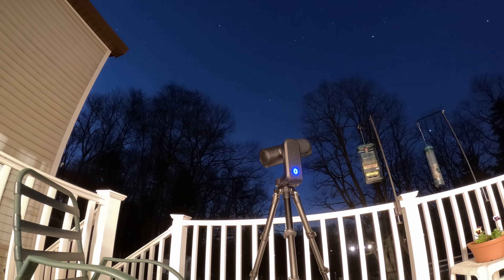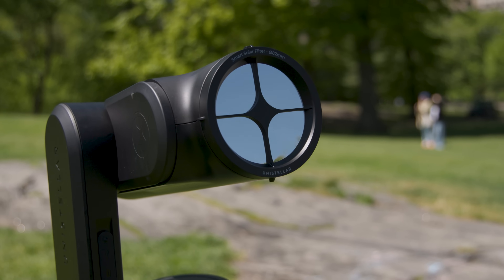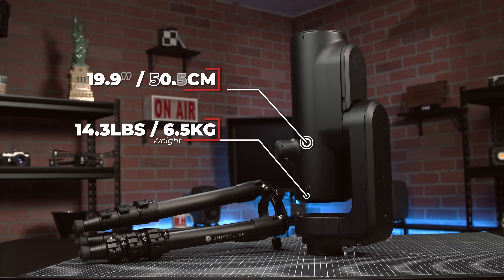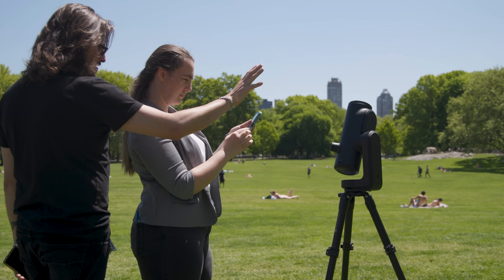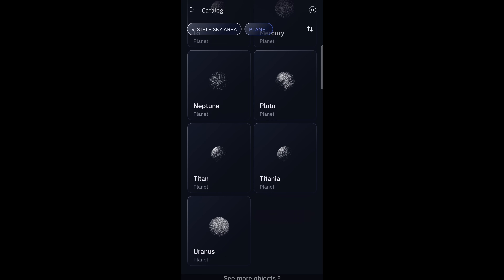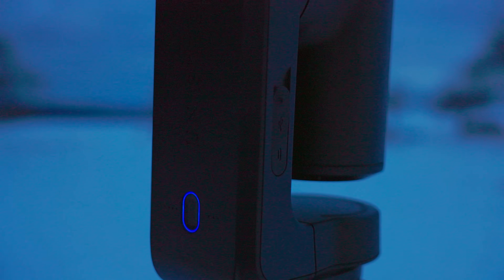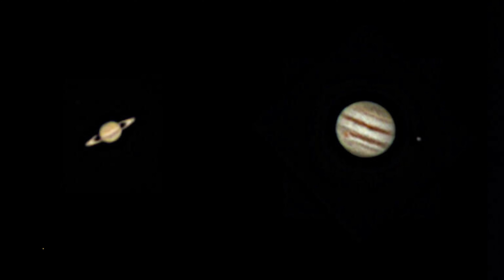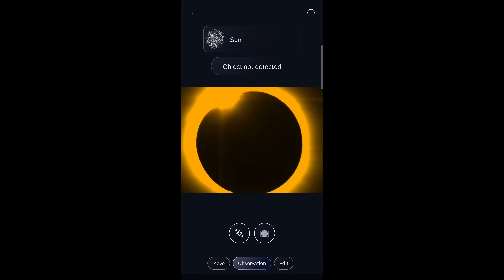Unistellar Odyssey Pro: A Smart Telescope for Beginners!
If you need a telescope, tracker, and camera that comes in an easy-to-use, portable package, look no further! Erika shares her backyard astrophotography experience capturing the Solar Eclipse, star clusters, nebulae, and the moon.

0:00 In This Video
0:54 What are Smart Telescopes?
1:22 Specs
4:23 App Interface
5:58 Messier Marathon Test
8:57 Solar Eclipse Test
9:47 Summary